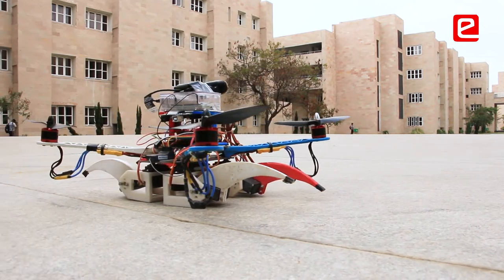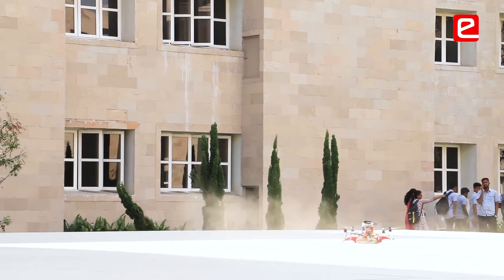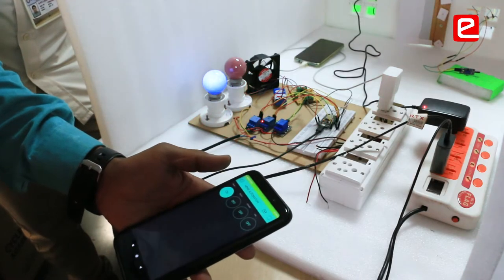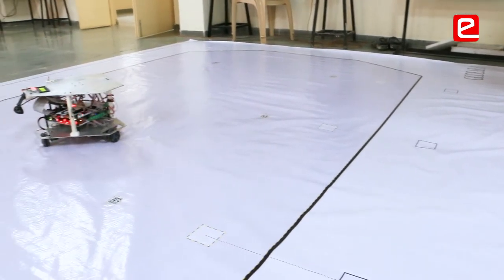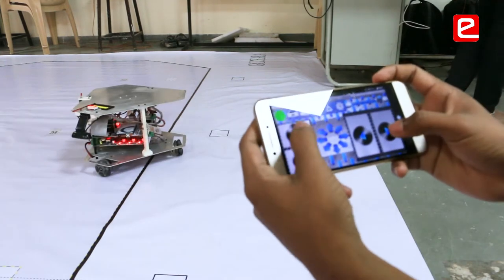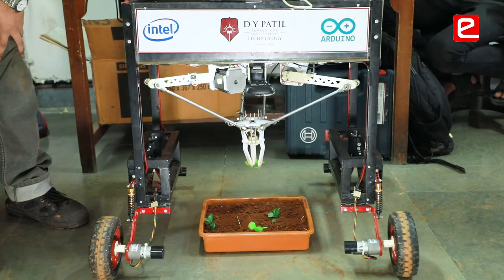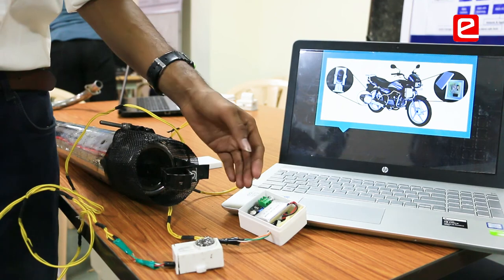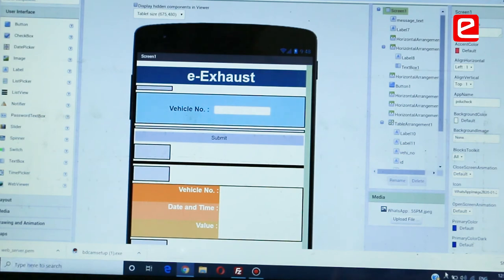e-Yantra Impact: Skill Development for Faculty through e Yantra Lab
Faculty members can easily update their skill sets by undergoing Task Based Training from e-Yantra and by mentoring students in their project. They are exposed to latest technology because of their interaction with e-Yantra. Some faculty members started getting consultancy work because of their exposure at the e-Yantra Lab.